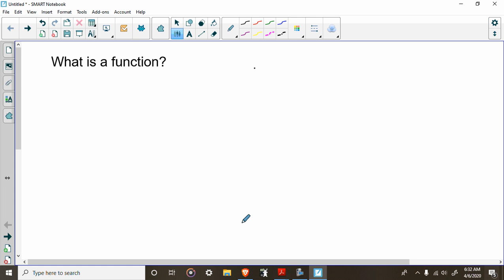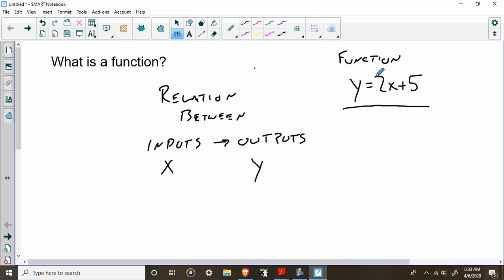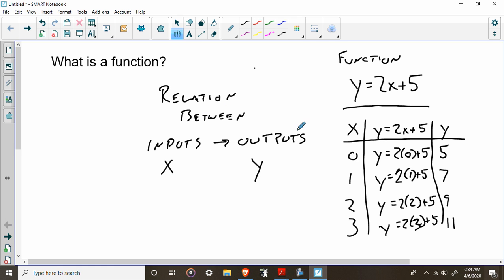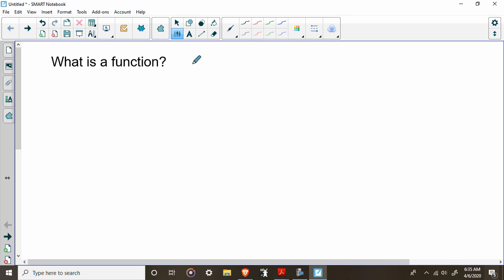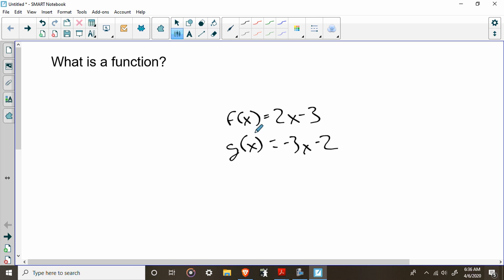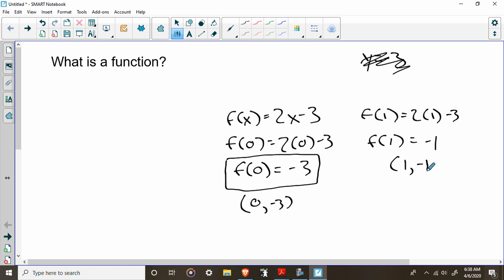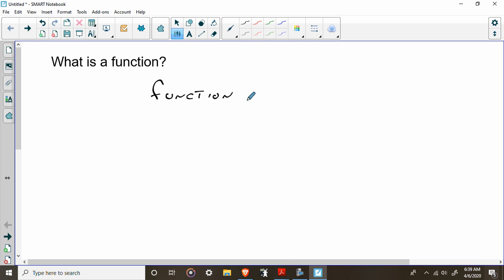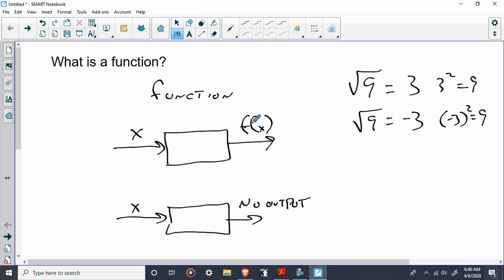Intro to Functions